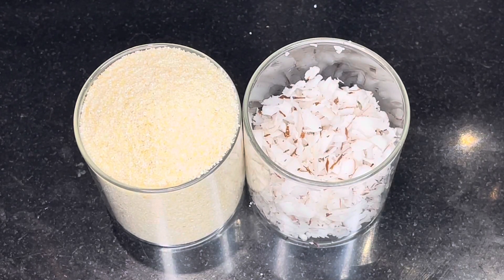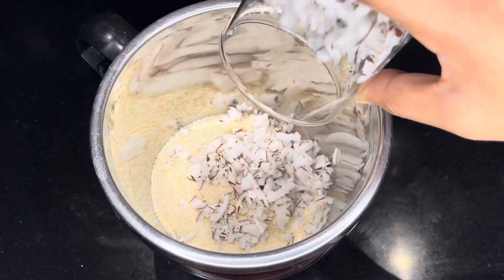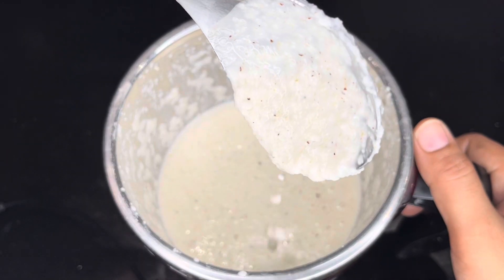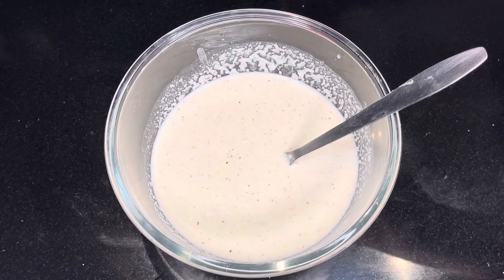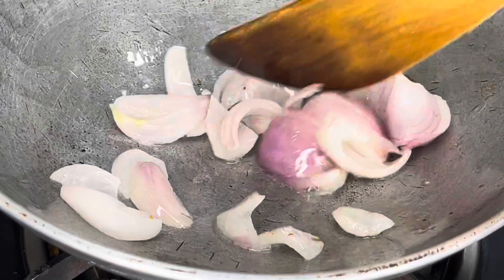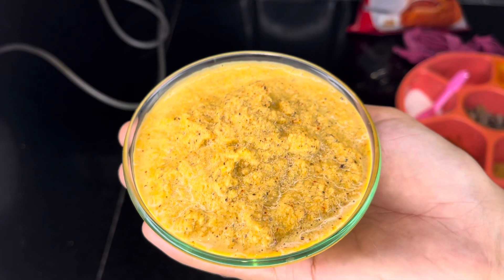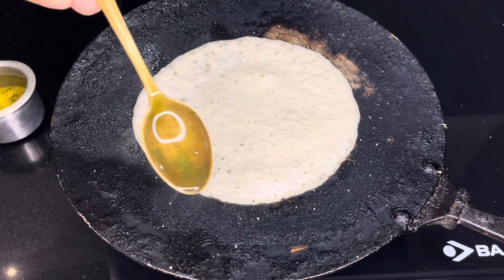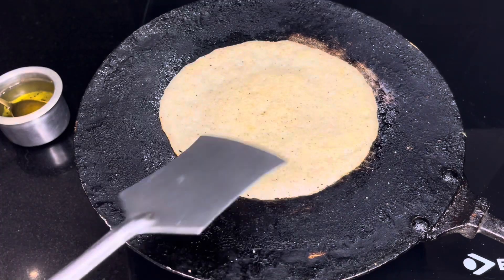10 Minutes Instant Dinner Recipe| Easy Dinner Recipe| Quick Dinner Recipe | Easy Breakfast Recipe